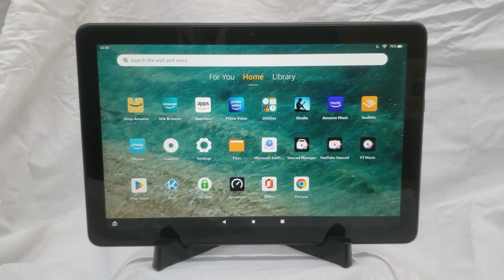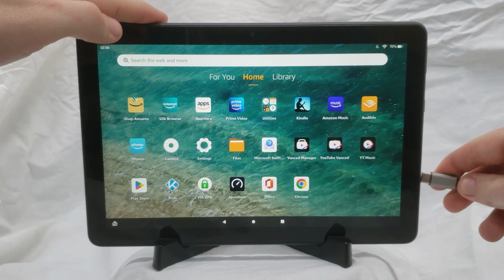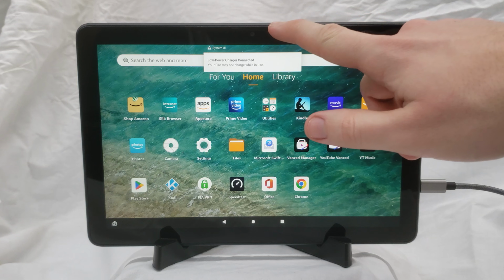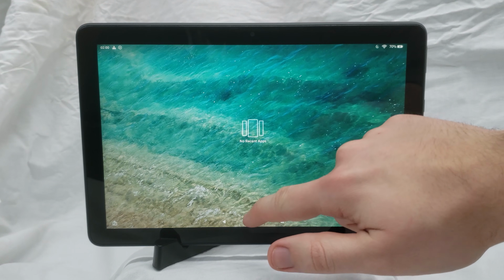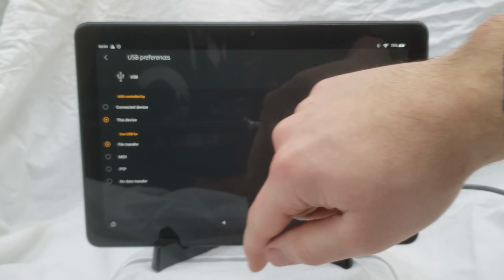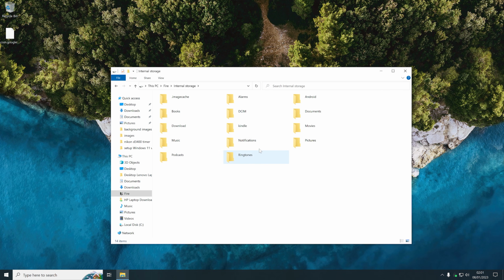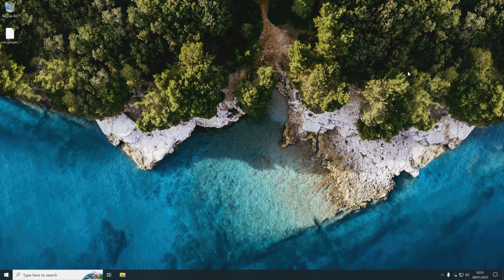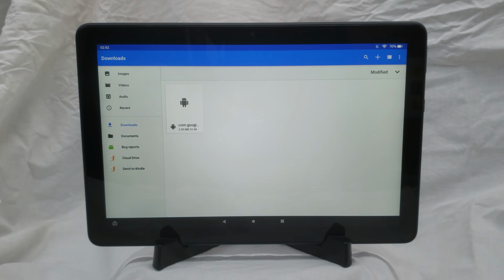How to transfer files over USB on a Amazon Fire Tablet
Hey guy's R4GE VipeRzZ here and today I'm going to show you how you can transfer files over USB to or from a Amazon Fire Tablet, when connected to a computer.